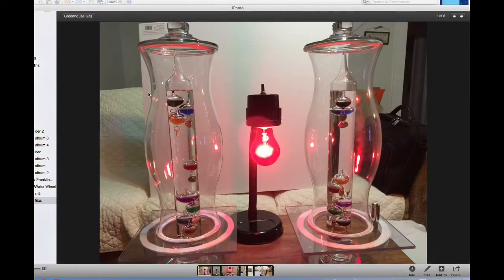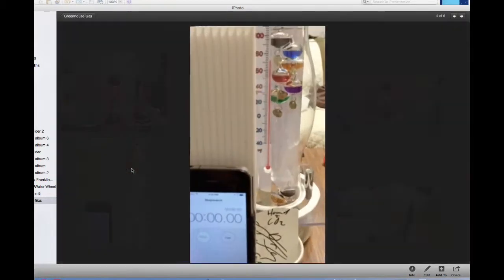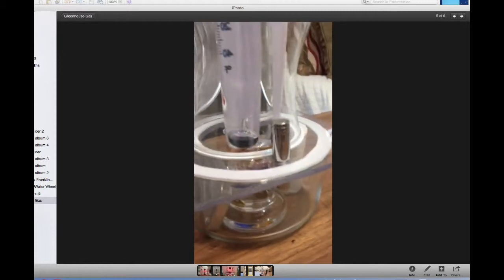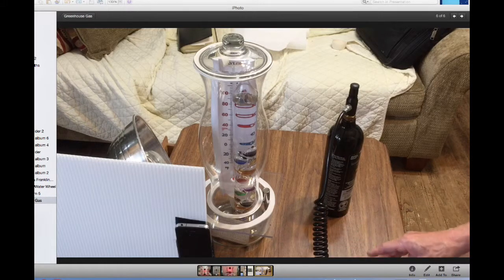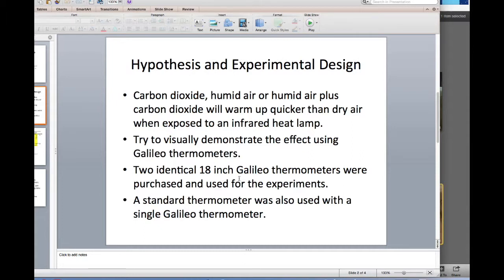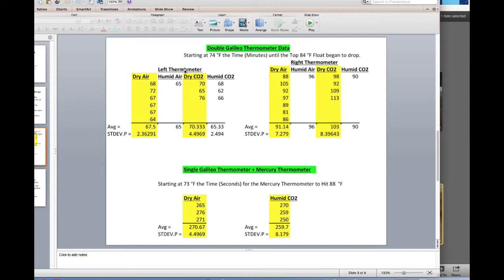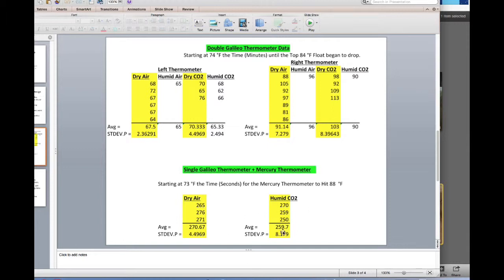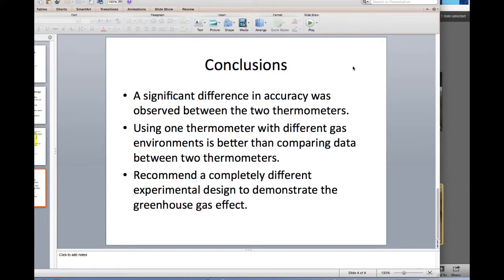Galileo Greenhouse Gas Experiment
This video is about an attempt to visually demonstrate the greenhouse gas effect for carbon dioxide, water vapor and water vapor plus carbon dioxide compared to dry air. We found that the Galileo thermometers we used were not accurate or precise enough to show a convincing difference in absorption of infrared radiation.

For a list of all Anisotropicplus videos go to Wordpress blog posts